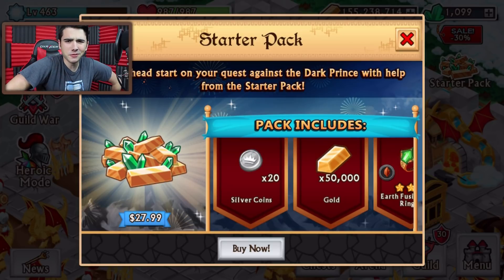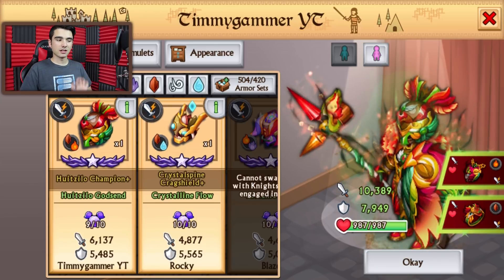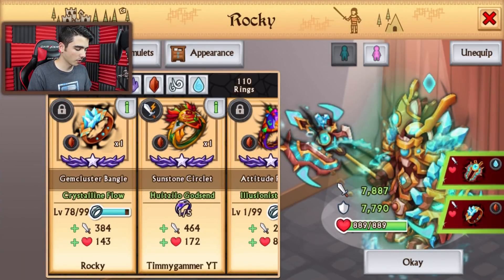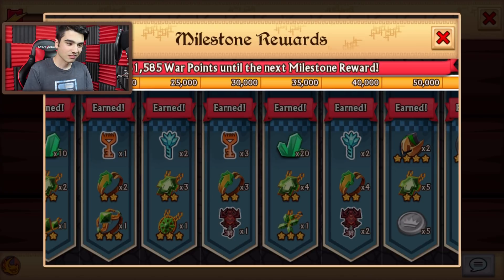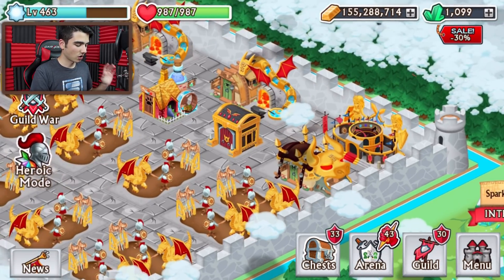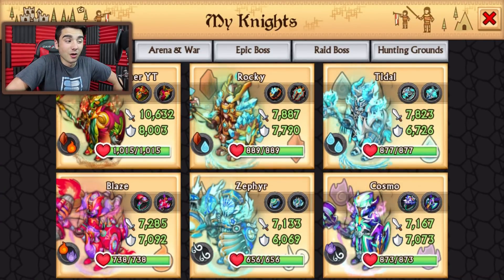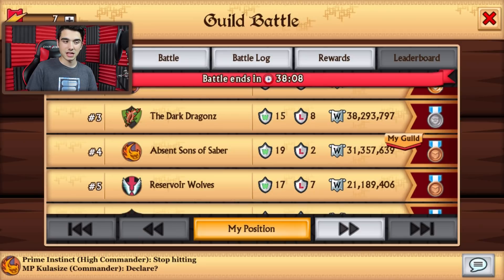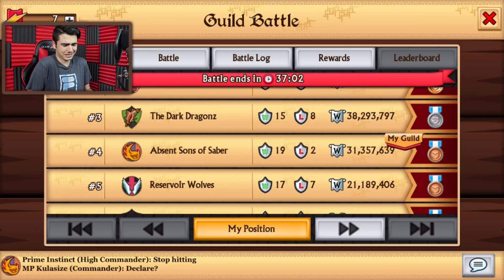Knights and Dragons - THE BEST STARTER PACK EVER!! + First FULLY Maxed Ascended Armor w/BLING MAXED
Use code: tim for 50 free BONUS points!!

Knights & Dragons is a non-stop action RPG with endless battles against mythical creatures. Rise up and build your team of heroes from friends and players all over the world! Unlock hundreds of items, collect rare treasures and craft the ultimate set of armors! Battle legendary monsters and lead your kingdom to victory!

CHECK OUT OTHER POPULAR UPLOADS AS WELL:
Knights and Dragons - CRAZY Spectral Elite Step Chest Opening!!! Chromatic Shadowforged!

Line ► officialtimmygammer
KnD Friend Code ► XBH-CHZ-QWY

MY PERSONAL COMPUTER  SPECS:
►G.SKILL Ripjaws X Series 8GB 240-Pinn DDR3 SDRAM DD (x2)

MY RECORDING GEAR:
►My Microphone: Blue Yeti USB Microphone
►My Phone: iPhone 6S 64GB
►My Recording Software:
- Audio: Audacity
- Computer Screen: Camtasia Studio 8
- Tablet Screen: Elgato HD60
►Editing Software:

♫ Outroduction: ♫
Creator ►Me!
Music (From Artist's Permission) ►Moe Shop - You Look So Good

Free
Category: Games
Updated: Jul 28, 2015
Version: 1.19.4
Size: 54.1 MB
Languages: English, French, German, Italian, Portuguese, Spanish
Seller: Funzio, Inc